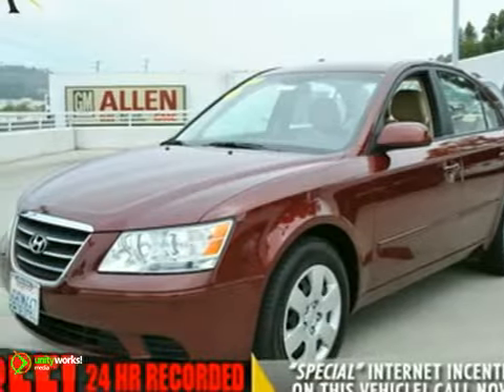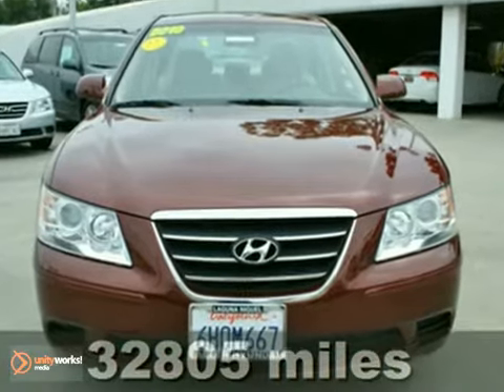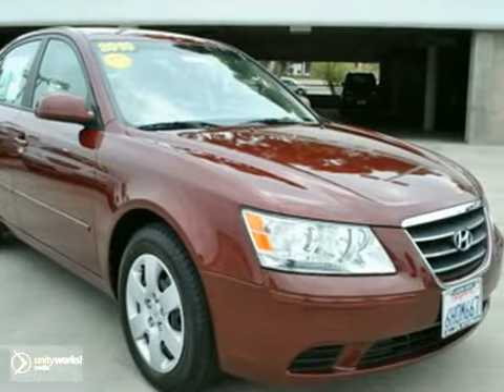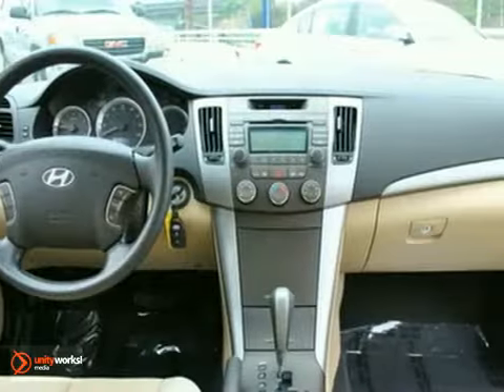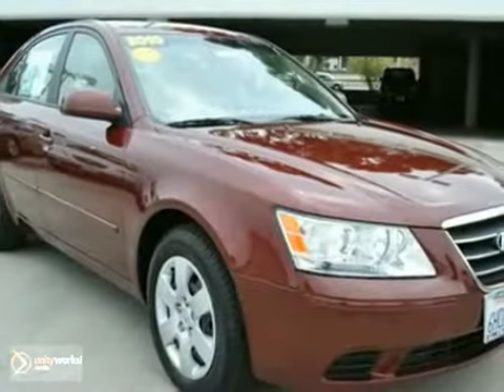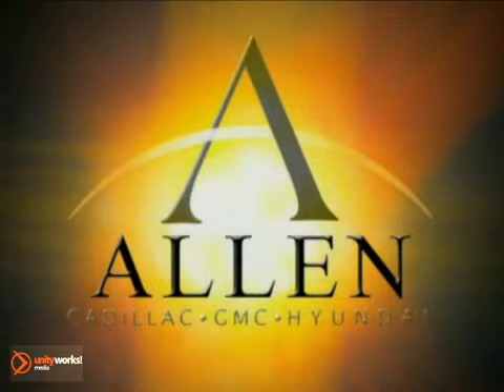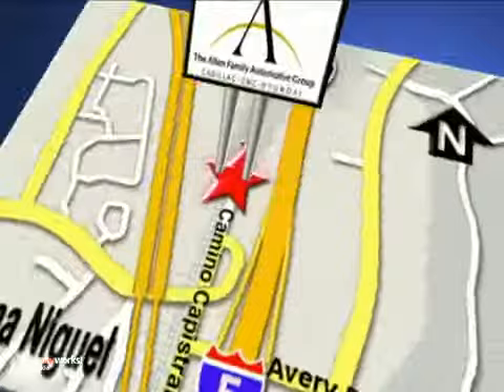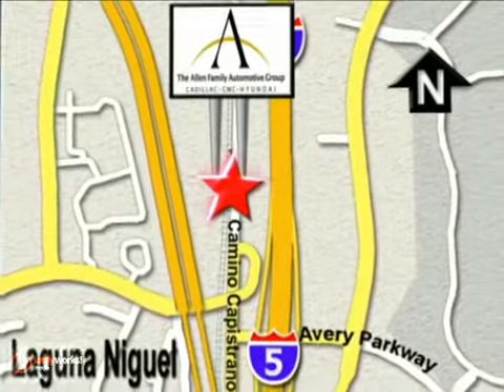2010 Hyundai Sonata #7949 in Irvine CA Orange-County, CA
If you are looking for real value on a great used car, Allen Cadillac invites you to come in and test drive this 2010 Hyundai Sonata, stock# 7949. We are conveniently located near Irvine CA Orange-County, CA and known for our great selection, reliability and quality. Come take a look at this 2010 Hyundai Sonata today.

Allen Cadillac
28332 Camino Capistrano
Irvine CA Orange-County CA, 92677

Allen Cadillac is a Laguna Niguel Cadillac Dealer, specializing in new Cadillac cars, Cadillac hybrids and Cadillac SUVs for the Orange County California area. For years, Allen Cadillac has been the Cadillac auto dealership of choice, serving surrounding communities such as Irvine, Costa Mesa, Lake Forest, Mission Viejo, San Clemente, Huntington Beach, Long Beach, Orange, Anaheim, and Garden Grove.
As your leading Orange County Cadillac dealer Allen Cadillac has access to a large inventory of new and used Cadillac vehicles. At Allen Cadillac, our sales representatives can help you to buy your next car, hybrid or sports utility vehicle through careful research and attention to detail. Above all, it is our goal to make the car buying experience easy for you find the new Cadillac automobile that is right for you.